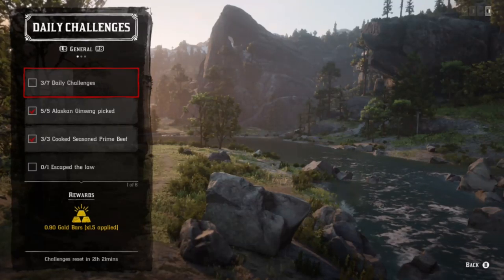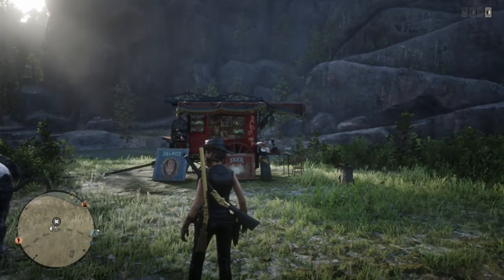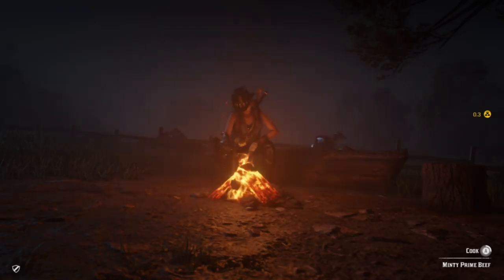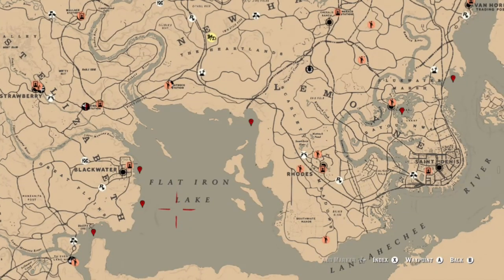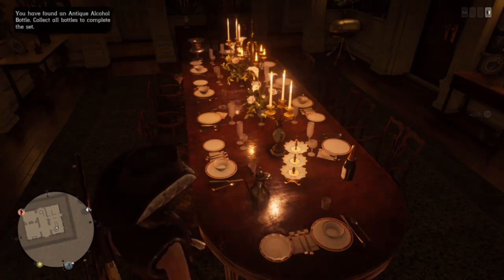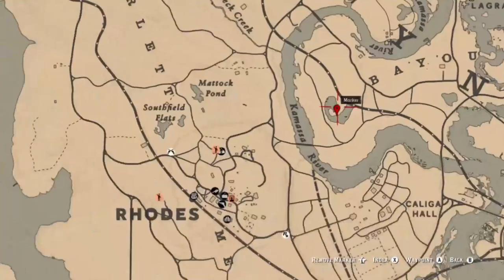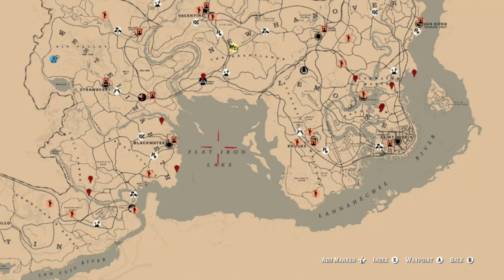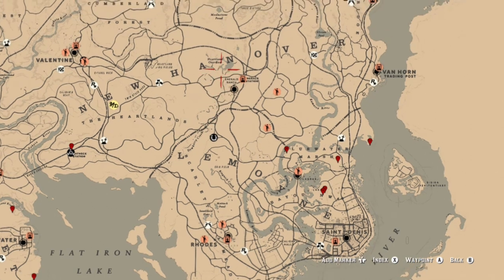Daily Challenges MADAM NAZAR ALASKAN GINSENG LAKE STURGEON ANTIQUE BOTTLE PRIME BEEF Red Dead Online